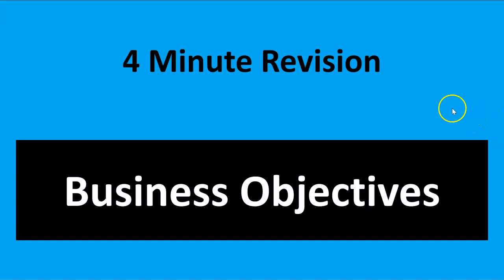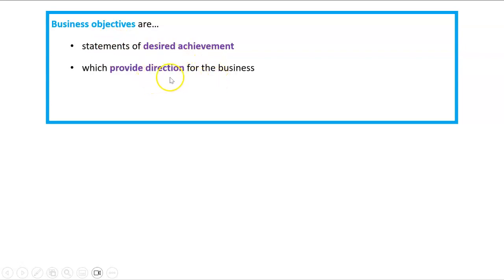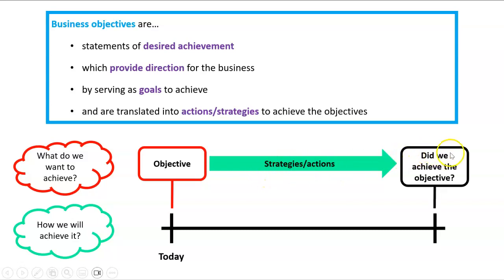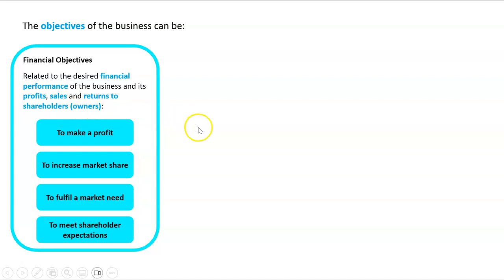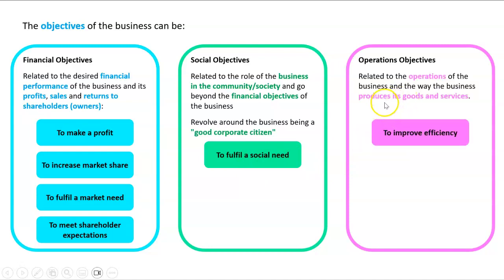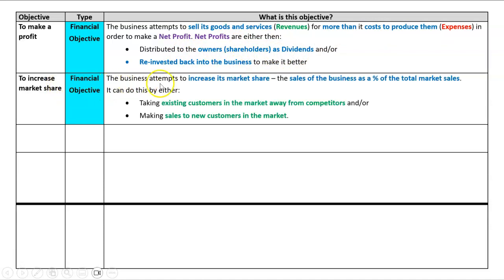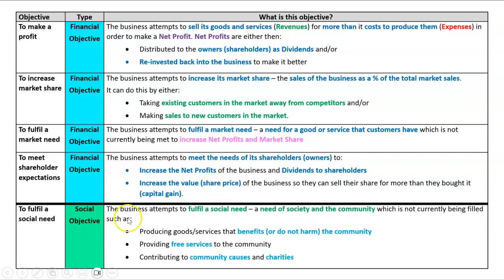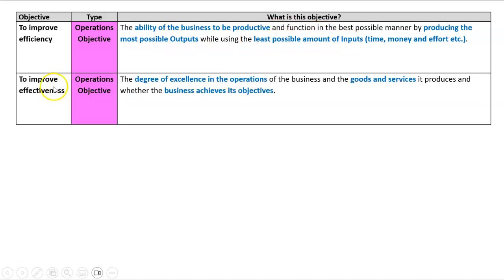4-Minute Exam Revision: Business Objectives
VCE Busienss Management Unit 3-4